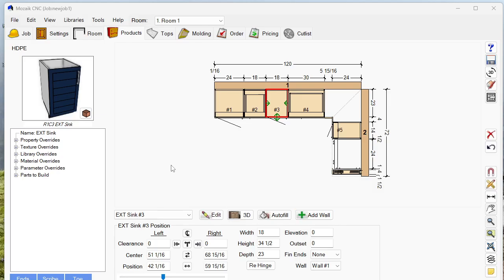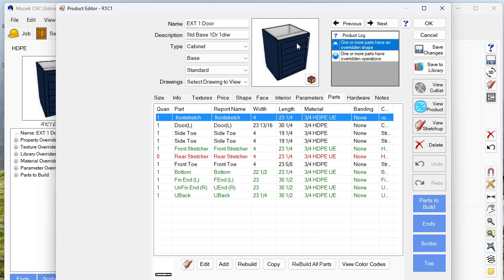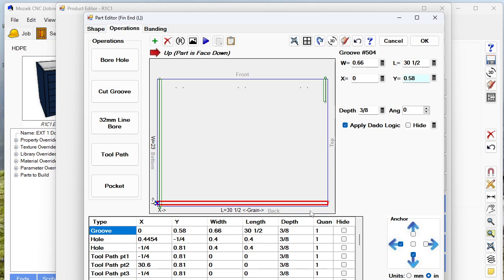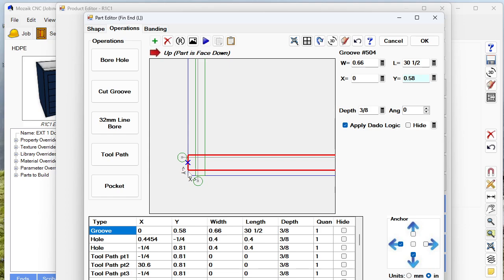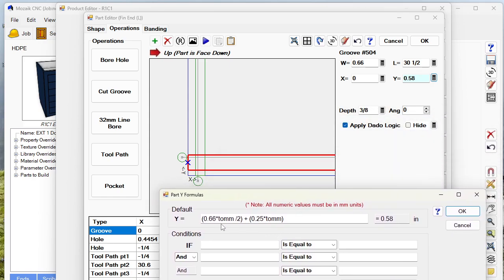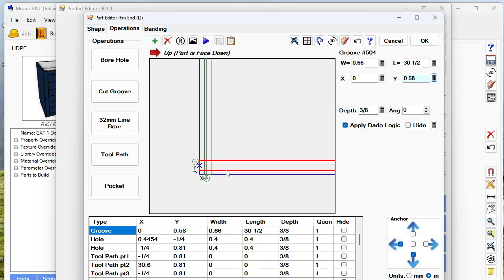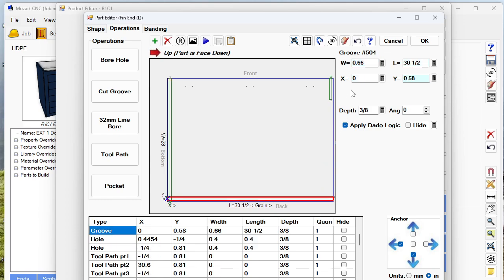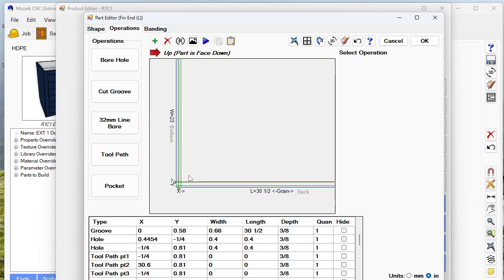Cabinet Operations for EXT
This video covers the special operations for EXT cabinets